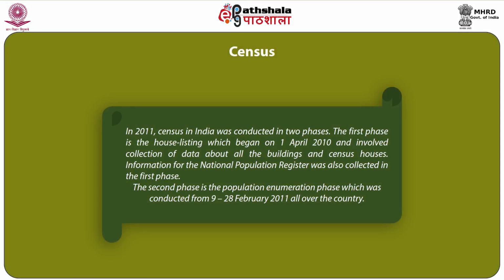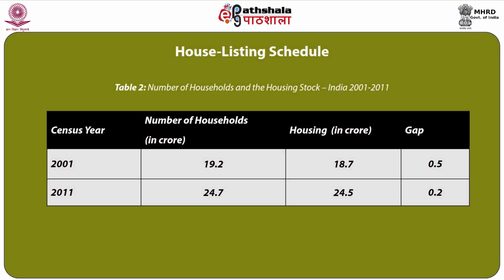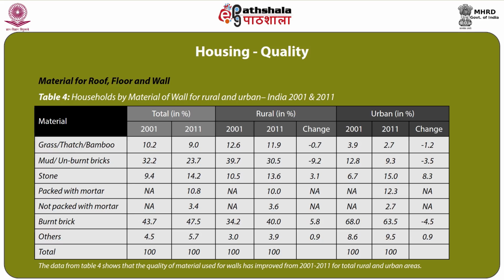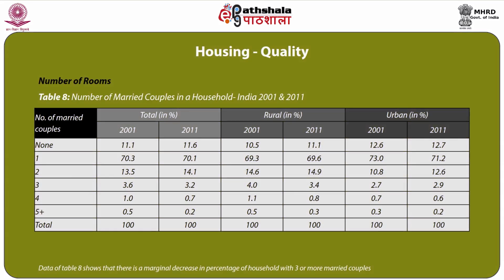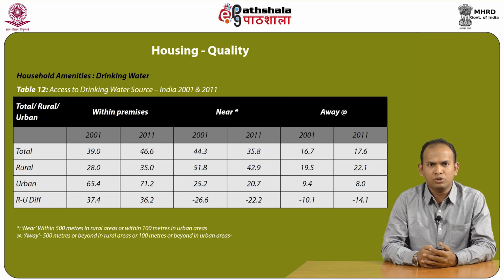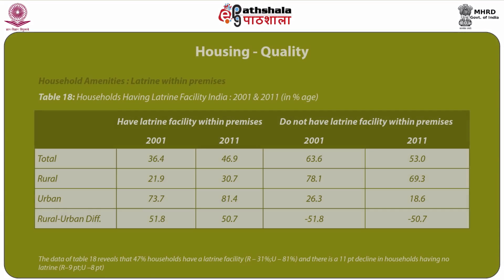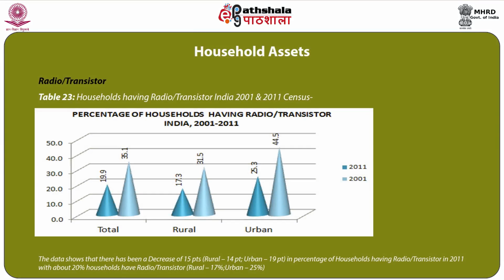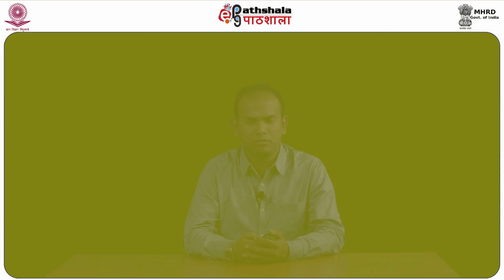M-14. Measurement of housing conditions emerging from the censuses 2001-2011